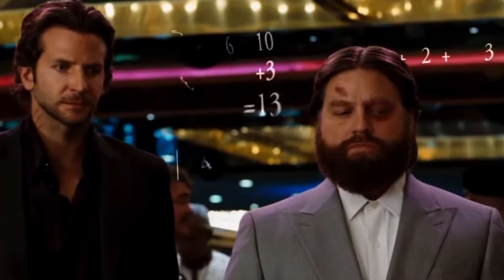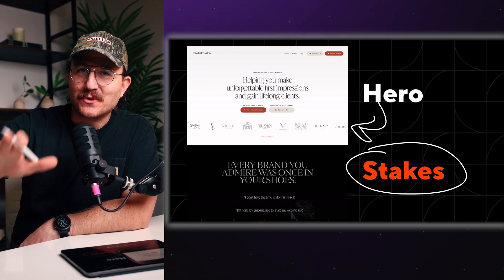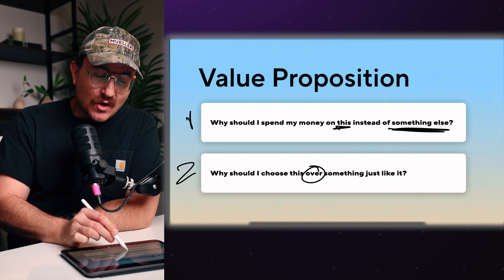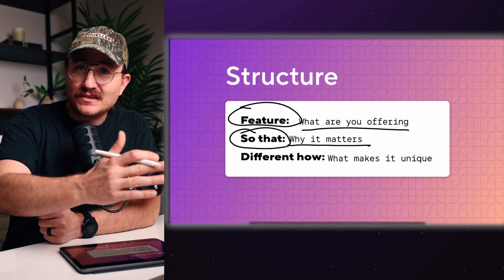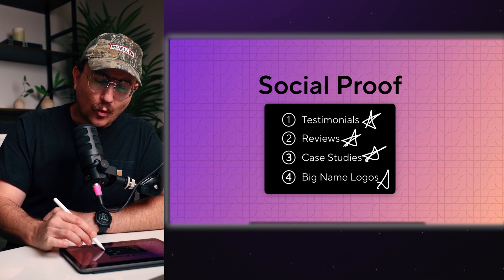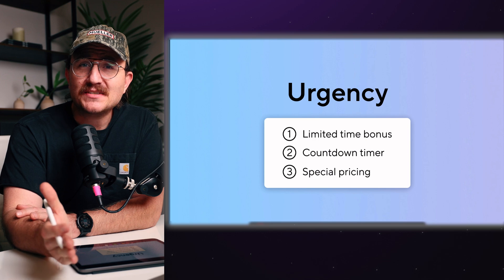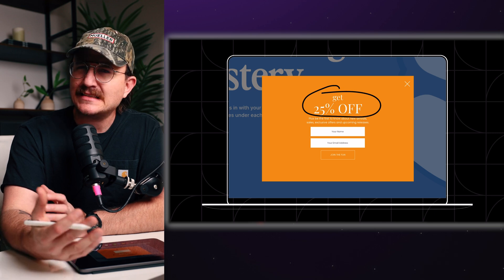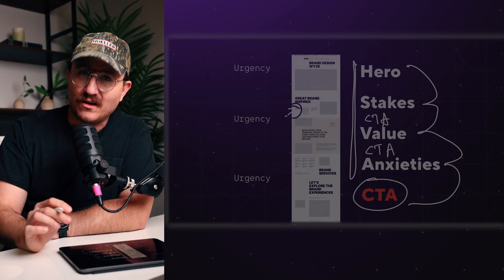Why is This the Perfect Homepage?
In this video, you'll learn the exact formula for designing homepages that drive user engagement and conversions!

Sign up for a free 14 day trial with Showit (the drag and drop website builder made for creatives)

00:00 Introduction: The Ultimate Homepage Formula
00:16 Setting the Goal: Guiding Users to Action
00:48 Hero Section: Making the First Impression Count
01:48 Stakes Section: Highlighting the Consequences
03:34 Value Proposition: Showcasing Your Unique Offer
07:30 Addressing Anxiety: Building Trust with Social Proof
10:00 Creating Urgency: Encouraging Immediate Action
12:50 Call to Action: Driving Users to Take the Next Step
13:53 Conclusion: Wrapping Up and Next Steps